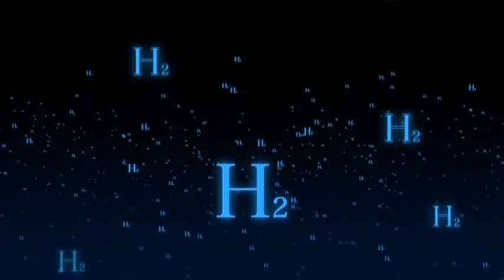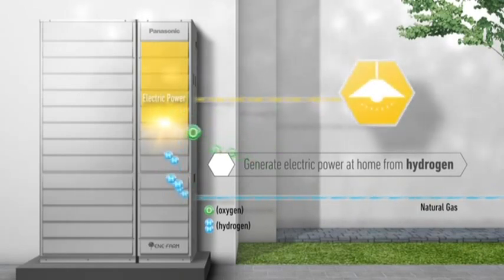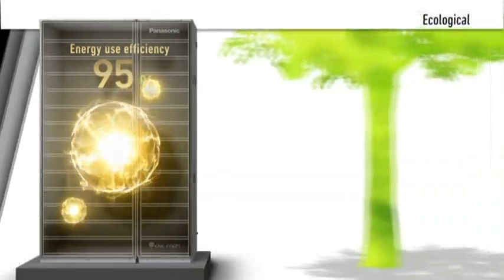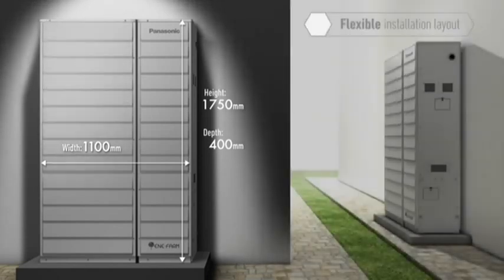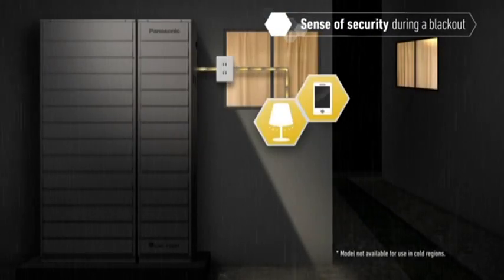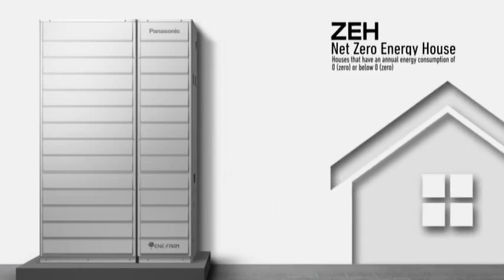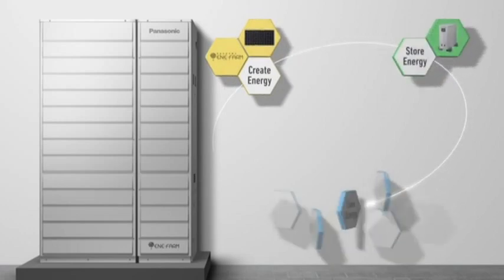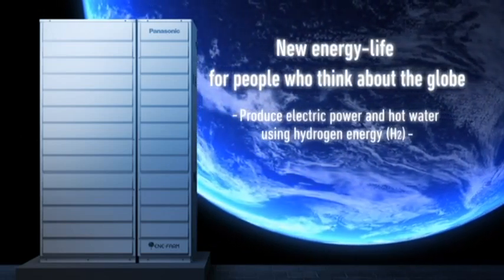Panasonic Enefarm - Brennstoffzelle (EN)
Die innovative Brennstoffzellenheizung Enefarm von Panasonic verbindet die Erzeugung von Strom und Wärme in einem kompakten Gerät. Die moderne Anlage mit Brennstoffzelle greift auf Wasserstoff zurück, DEN Energieträger der Zukunft. Für eine saubere Energiegewinnung mit reduziertem CO2-Verbrauch. Entdecken Sie die Heiz-Strom-Kombination mit einem Gesamtwirkungsgrad von über 90 %, die sich intelligent an jedes Zuhause anpasst.